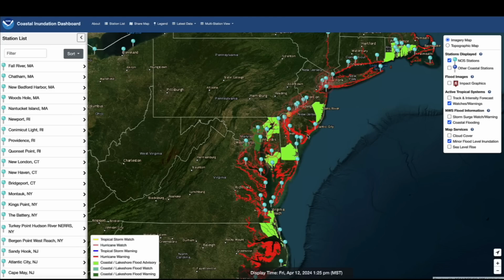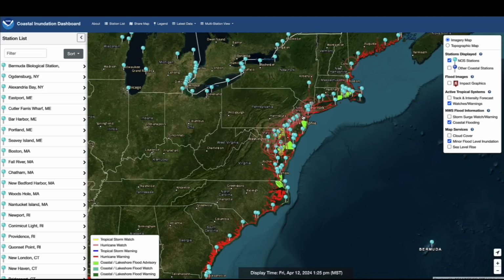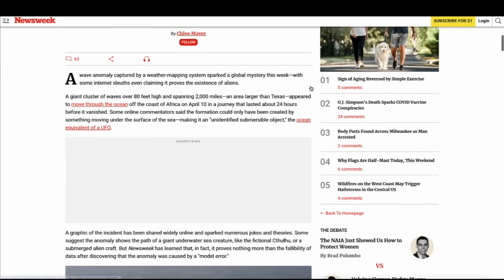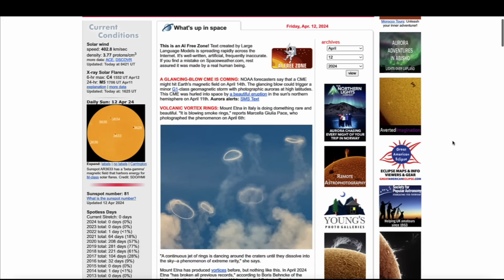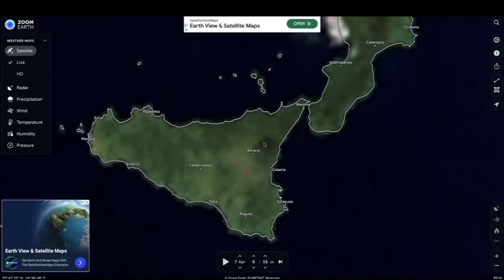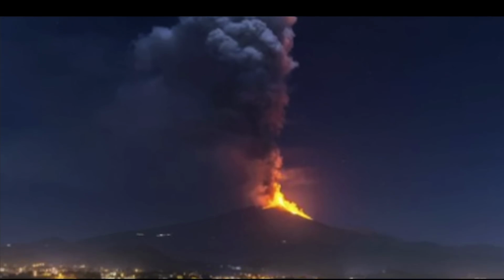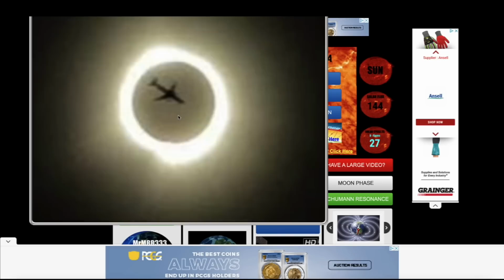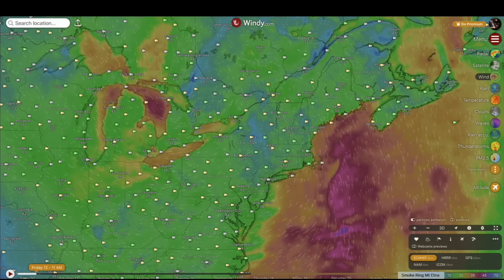Ok, what is REALLY going on here?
Strange activity CONTINUES since the eclipse!

⭐️ As bizarre as some of the footage you are about to see in this video is, it's all real. These are real-life encounters of 'something' the viewer saw, recorded and was unable to identify. These are ordinary people that saw something extraordinary. I also touch on earth and sun related topics such as a possible pole reversal, large earth directed solar flares that could take out the power grid and satellites, also monitor earthquakes, volcanoes and other natural disasters.

They shared their unique experience with me via a video or sometimes pictures and I am sharing them with you. If you watch this channel long enough you will begin to see a trend of mysterious sightings pretty much on a daily basis from locations all around the world.

Since the conception of the smartphone, practically everyone is carrying a high definition recording device ready to record in an instant. These devices have been a game changer, recording many mystery objects in our skies. 25 years ago this was not possible, today, people can share these mysterious encounters and have the ability to show proof of what they witnessed.

You will see many different unexplainable situations in these videos, once again these are ordinary people that were not looking for anything extraordinary. it found them.